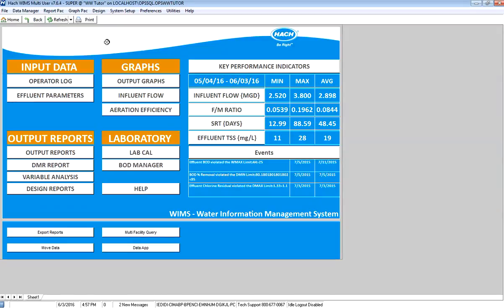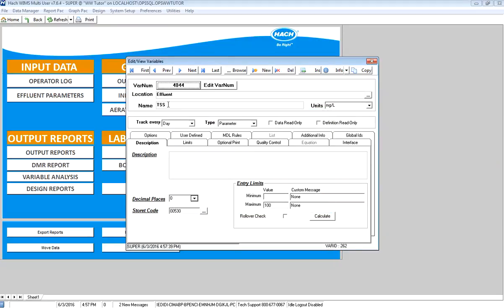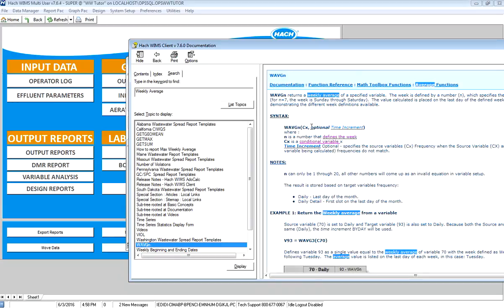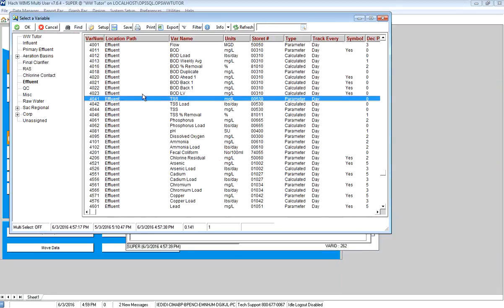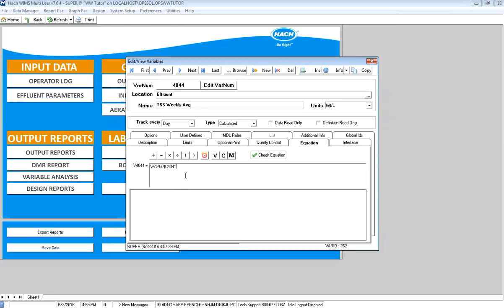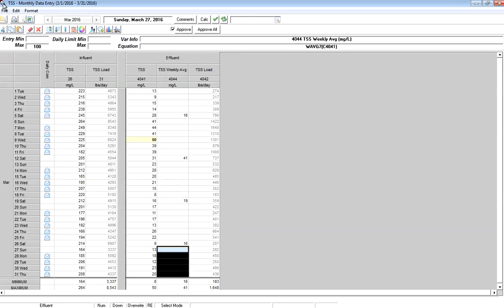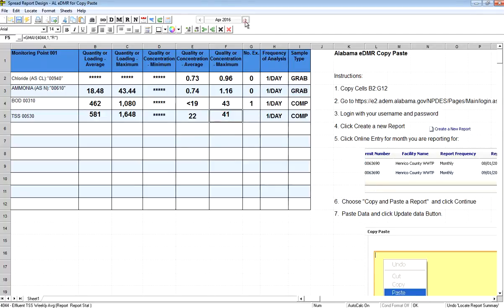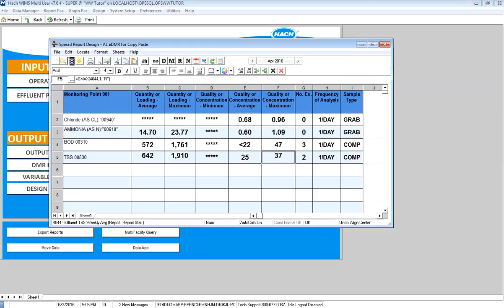Reporting the Max Weekly Average on your DMR using Hach WIMS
Demonstrates how to:
 - Setup a weekly average calculated variable
 - Enter a weekly average limit in variable setup
 - Locate the max weekly average on a DMR
 - Locate the number of violations for the weekly average limit